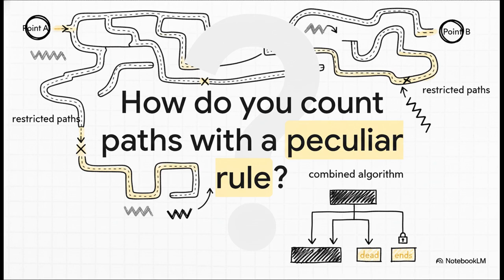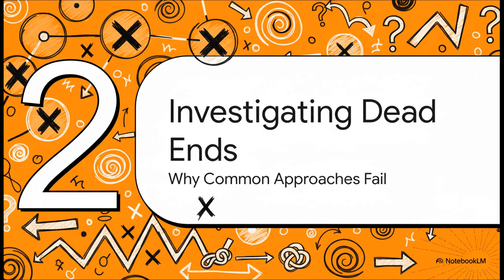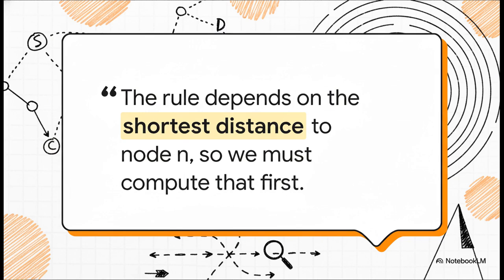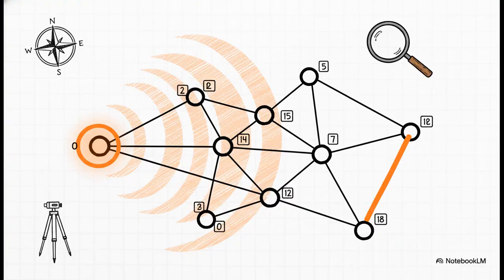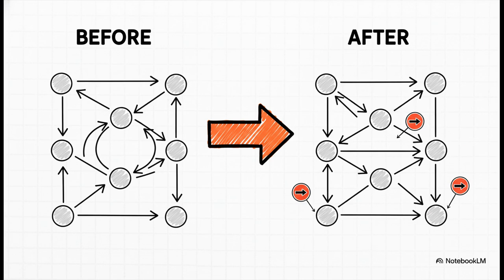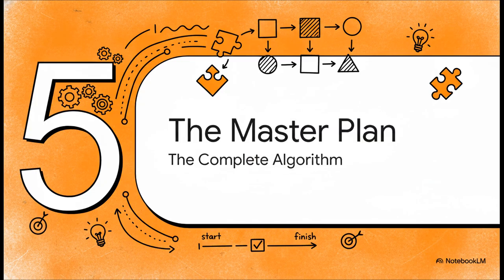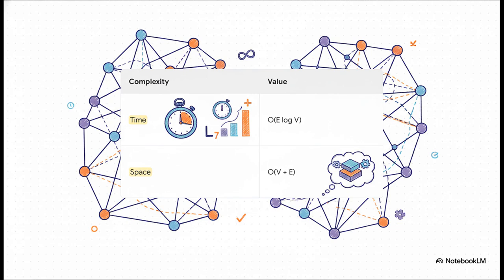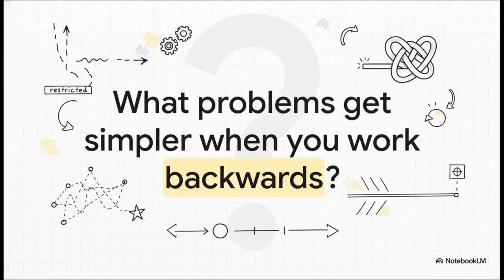Restricted Paths in Graphs | Dijkstra + DFS + DP | LeetCode Explained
In this video, we solve the LeetCode “Restricted Paths” problem using an optimal Graph + Dijkstra + Dynamic Programming approach.

This is a classic graph problem where the path condition depends on the shortest distance to the destination node, making it a perfect use case for Dijkstra’s Algorithm combined with DFS and DP.